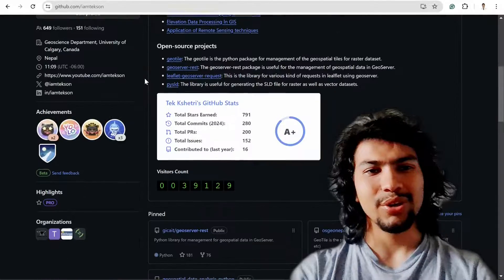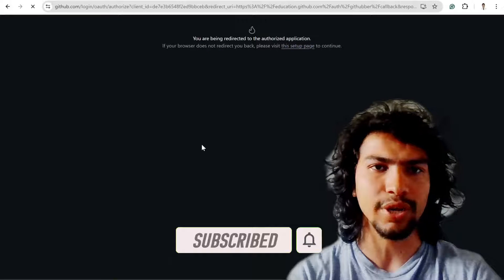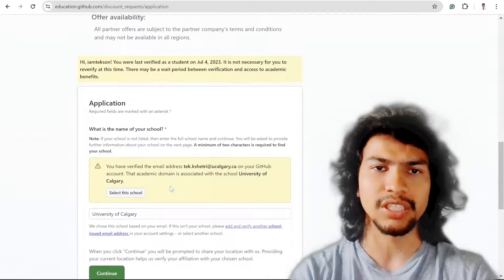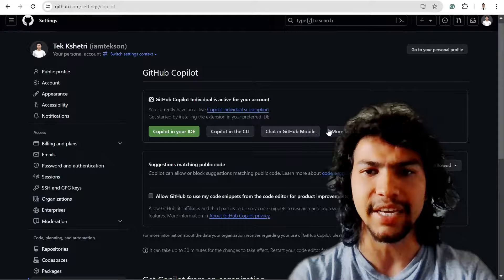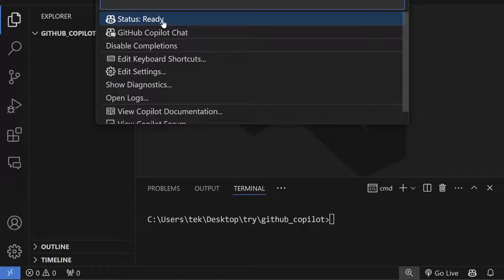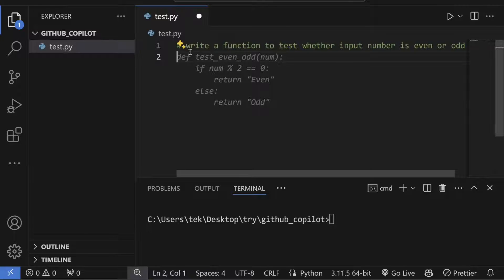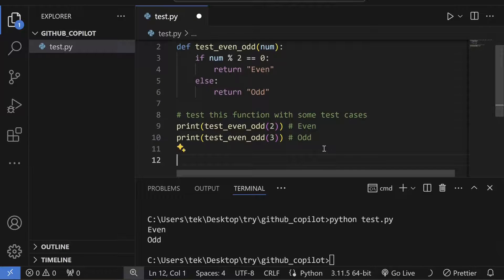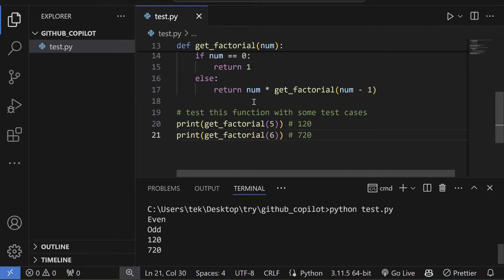GitHub Copilot For Free | Student, Faculty & Open Source Maintainer | GeoDev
Timestamps:
0:00 Intro
0:37 GitHub Educational account and benefits
3:05 GitHub Copilot in VS code
3:50 Testing GitHub copilot in VS code
6:21 Outro

1. "Geospatial data analysis with python"
2. "Web GIS Development 2021"
3. "Web mapping and Web-GIS from Dev to Deploy 2021: GeoDjango"
4. "Introduction to Web Mapping and Web GIS 2020: GeoDjango"
5. Deep Learning Application for Earth Observation
6. Geospatial Data Analysis with Python